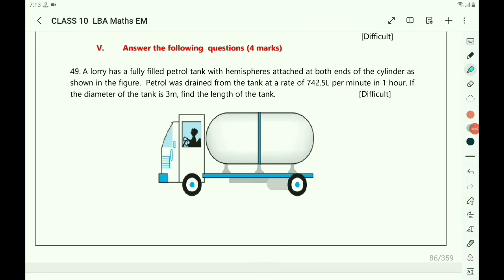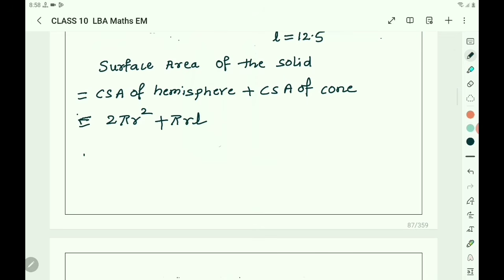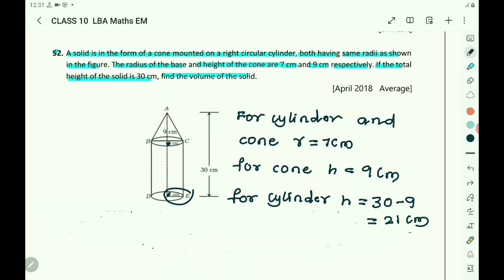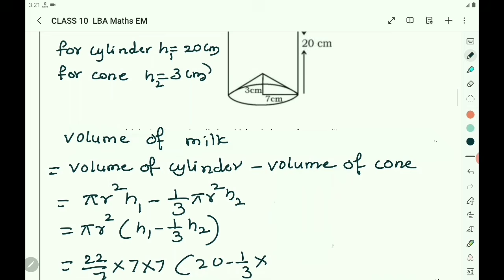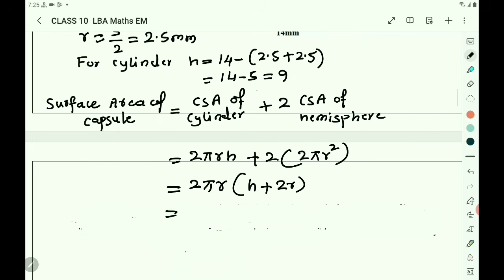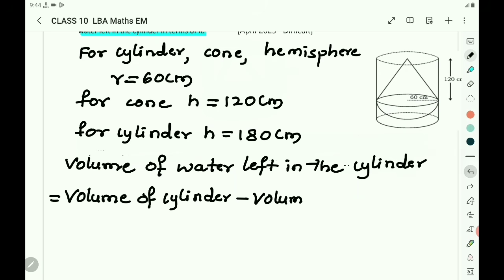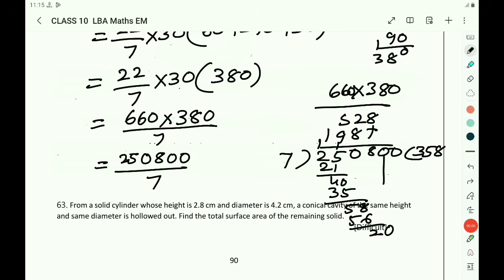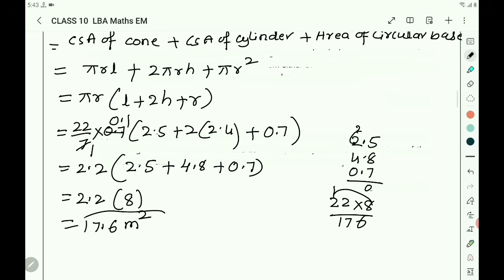Class 10 Surface Area and volumes LBA 4 marks questions solved